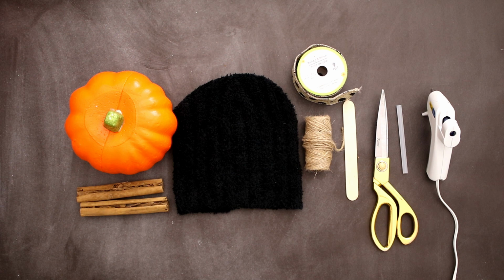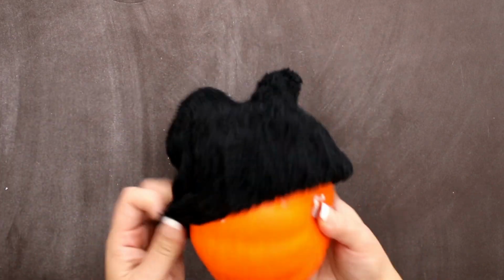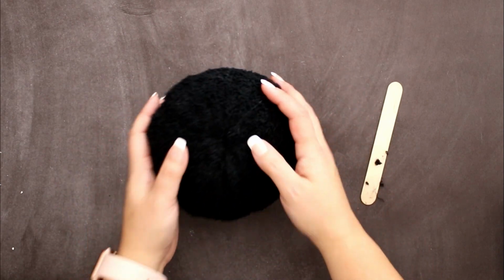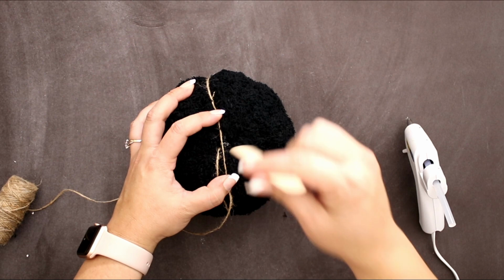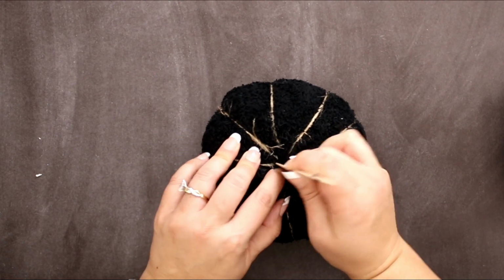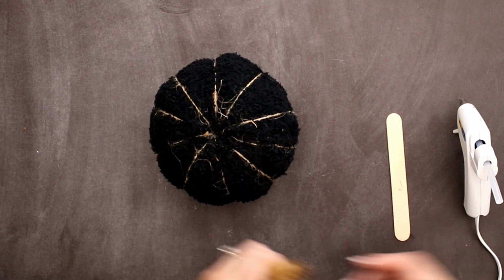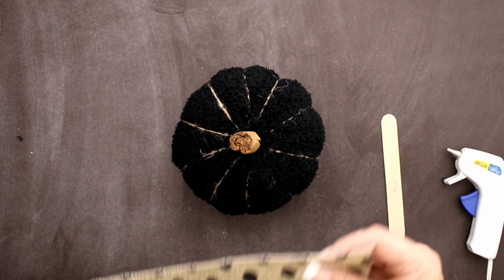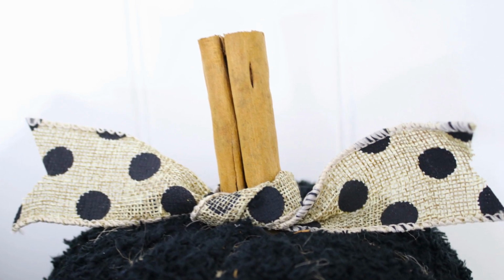Farmhouse DIY Fabric Pumpkins - Dollar Tree Pumpkin DIY | Craft with Me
Craft with me as I create farmhouse style DIY Fabric Pumpkins from Dollar Tree items! Super simple, budget friendly project for fall and Halloween!

What you will need:
Foam Pumpkin
Beanie
Glue
Twine
Scissors
Cinnamon Stick
Ribbon